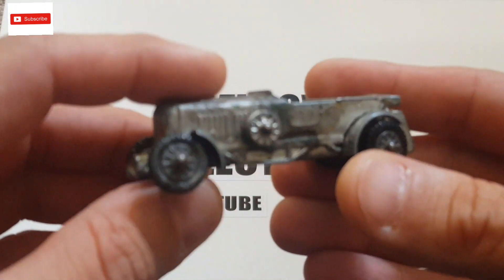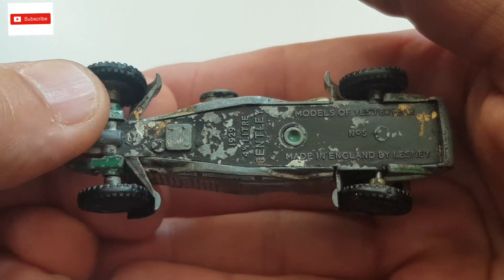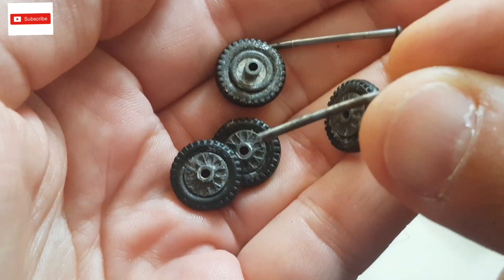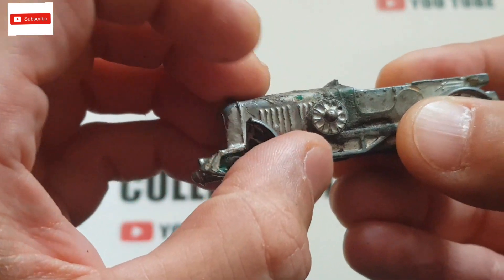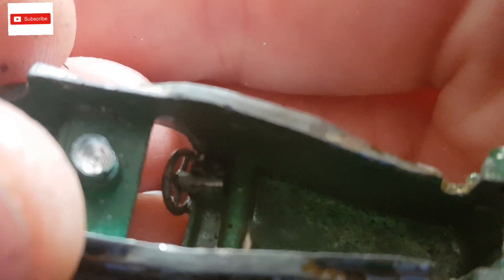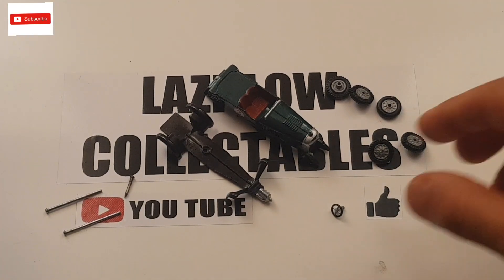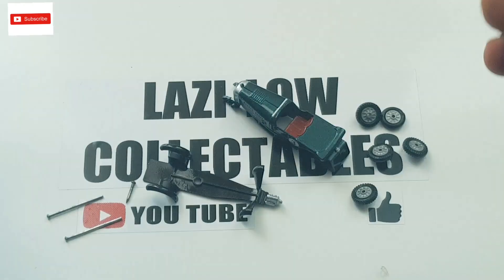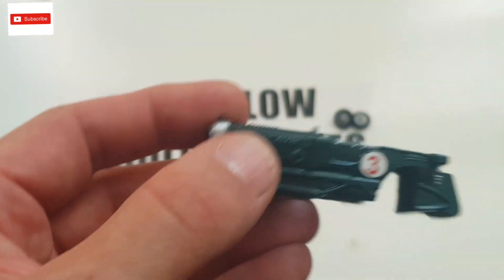Matchbox Bentley 1929 4.5 by Lesney restoration.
This video will show you how did I transform this model (which was made in 1958) from ugly to beautiful.